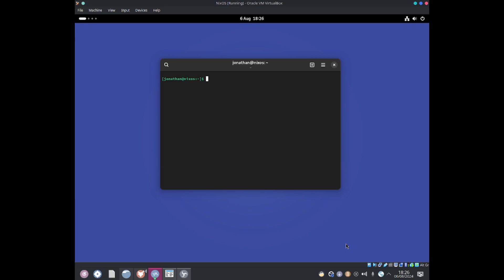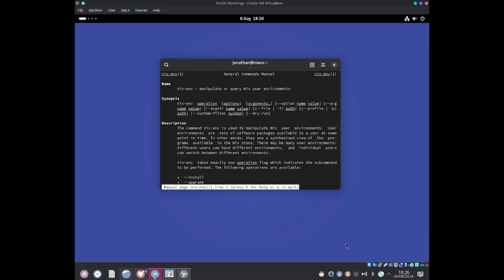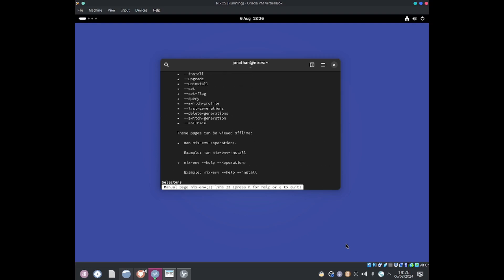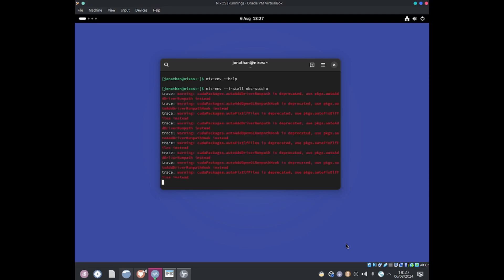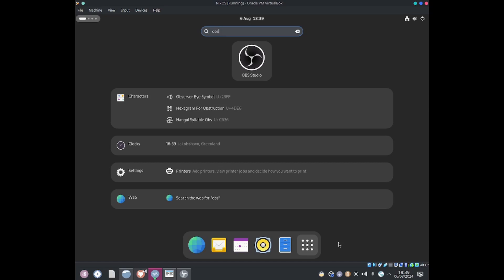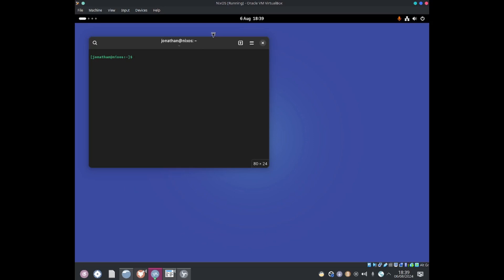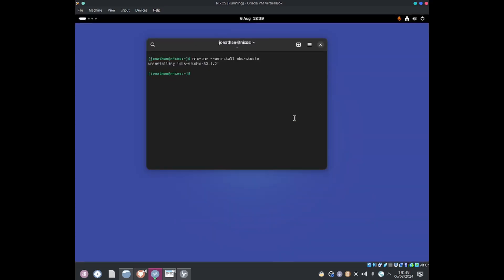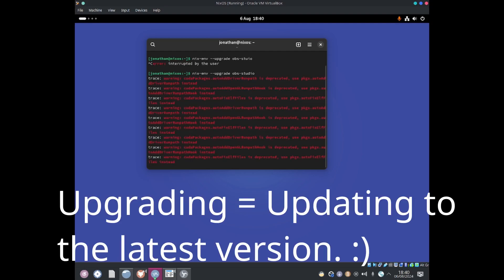Nix OS - nix-env - Install, Updating and uninstall packages.